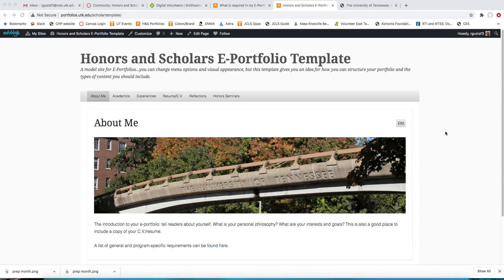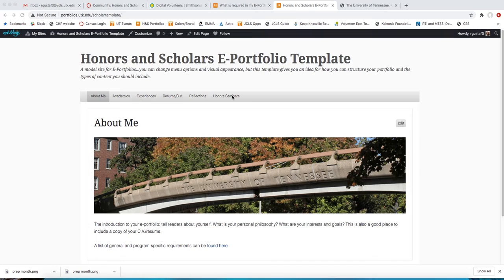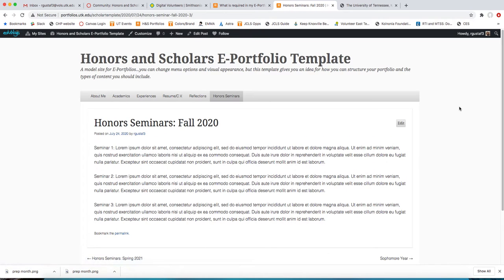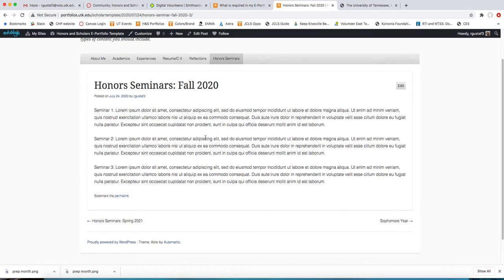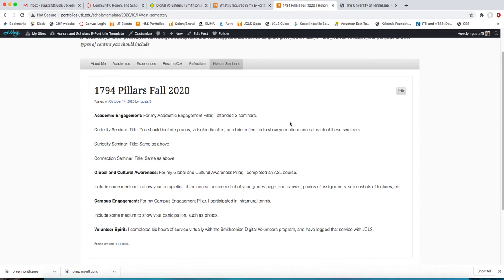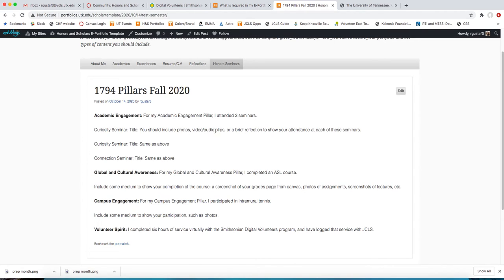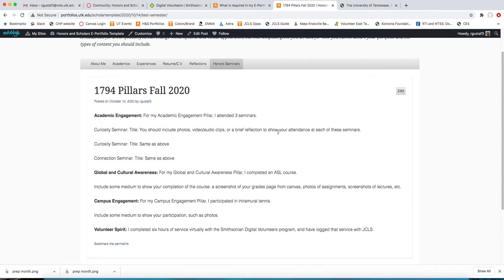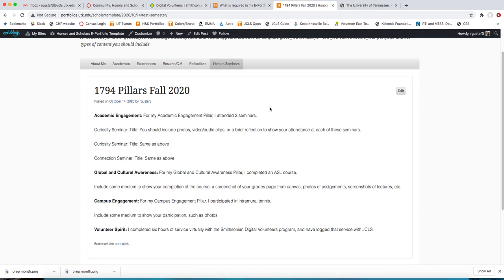EP HS Scrapbook Help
A brief discussion of the Honors Seminars Scrapbook requirement.